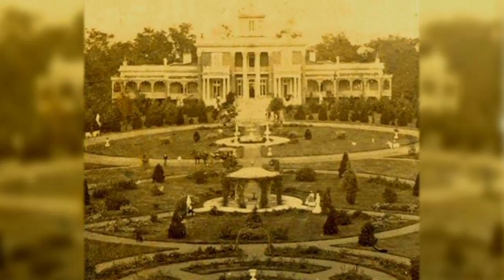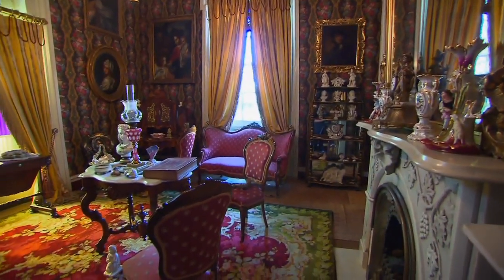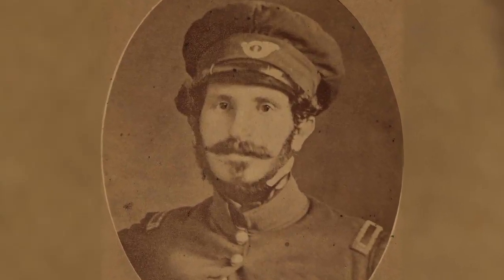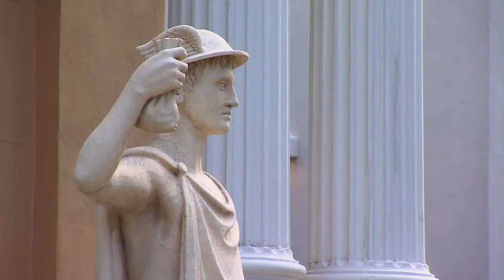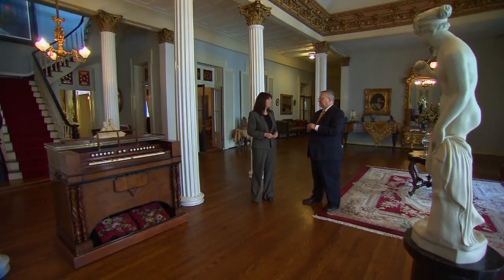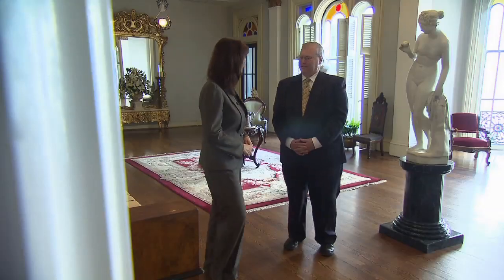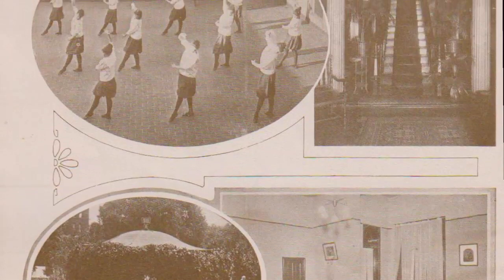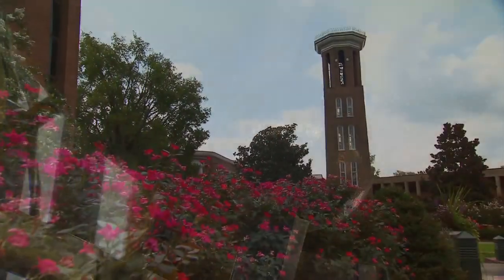Belmont Mansion | Tennessee Crossroads | Episode 2611.2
Belmont Mansion is the largest ‘House Museum in Tennessee”. It’s in the heart of Nashville, TN and has seen a prestigious university grow up around it. While the University stays on the cutting edge of academia, the home is staying true to its roots of the 1800’s. Join Nashville Public Television's Tennessee Crossroads to find out more about Belmont Mansion.